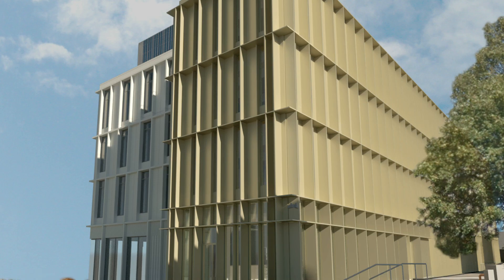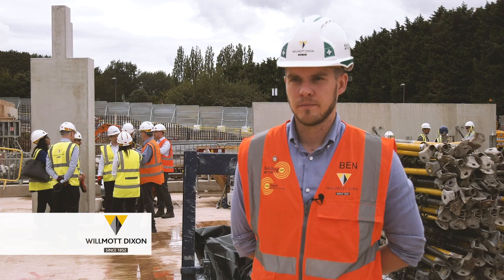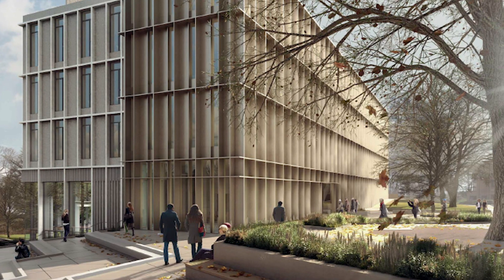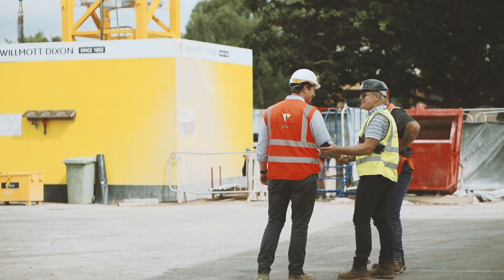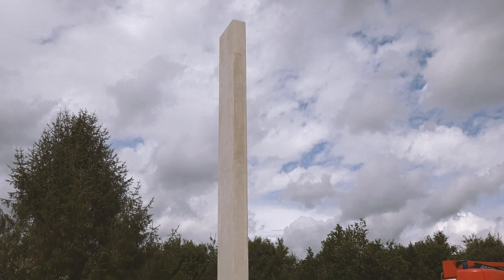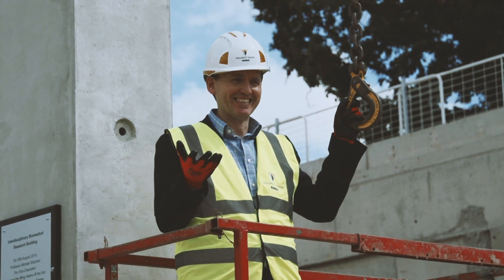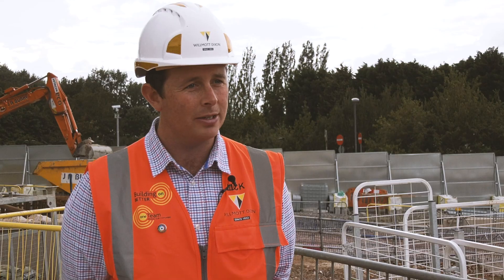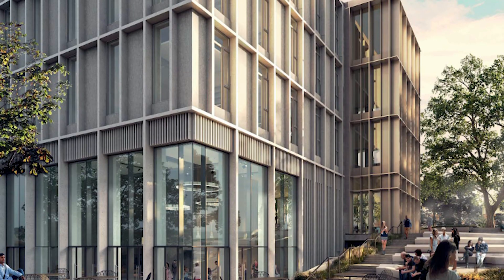First milestone at University of Warwick's Biomedical Research Building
Willmott Dixon has been chosen to deliver its largest scheme yet at the University of Warwick, with the £54.3m Interdisciplinary Biomedical Research Building (IBRB).

The research facility on the university’s Gibbet Hill campus will be built using a PMV pre-cast concrete frame. Find out about the first stage of the project's journey in this short video.